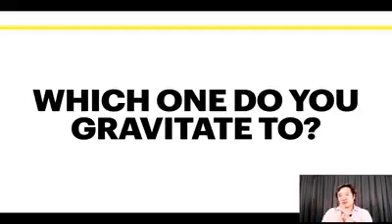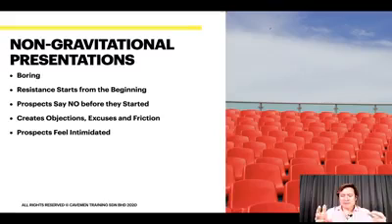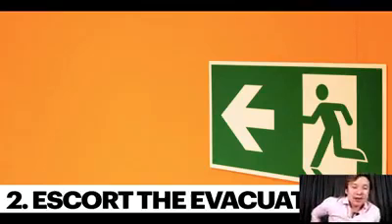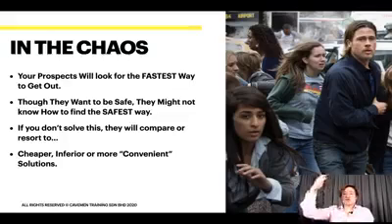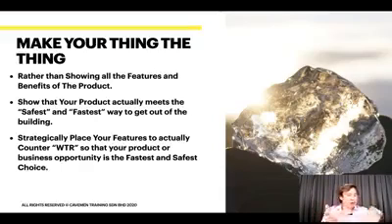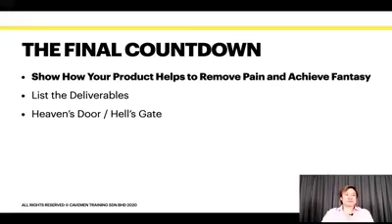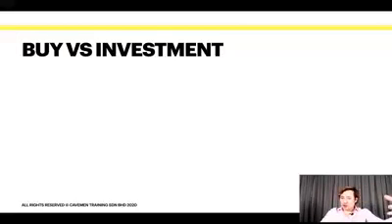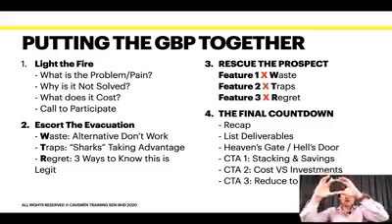21 June 2020